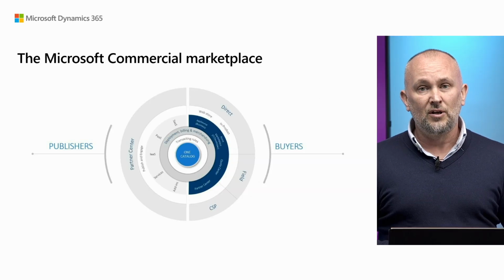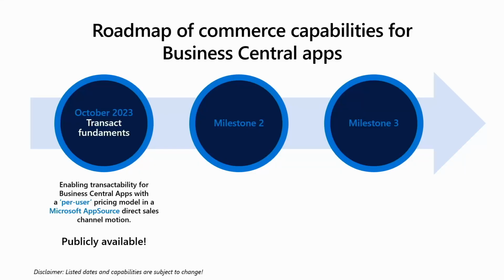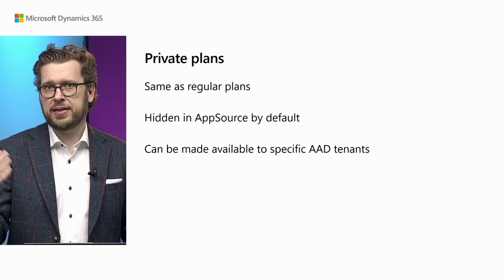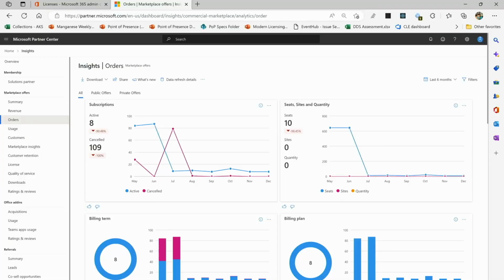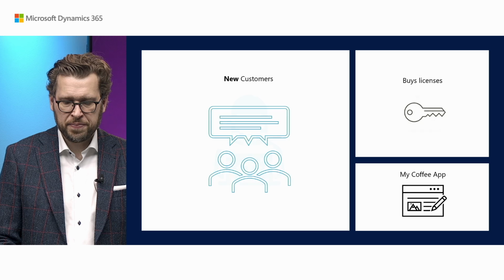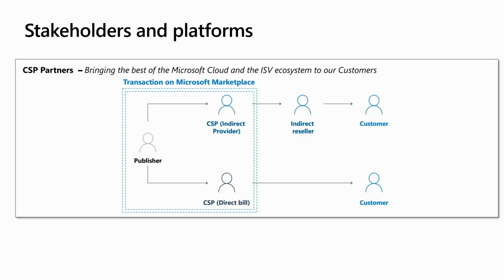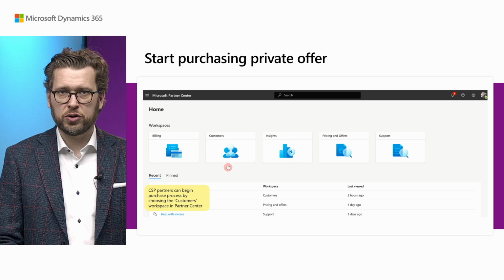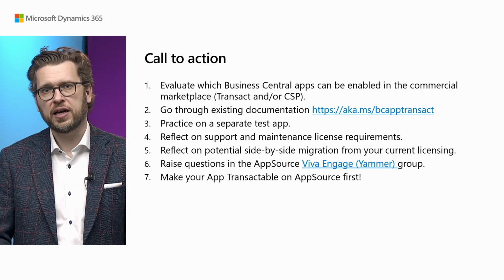What's New: Commerce Capabilities of Business Central Apps (2024 release wave 1)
In Business Central 2023 release wave 2 (October) Microsoft introduced the ability to transact your Business Central apps published in the commercial marketplace. With this release we also bring you the ability to sell through a preferred channel of CSP reselling partners. Watch this sessions to learn how to enable that for your apps, and which functionality is supported.